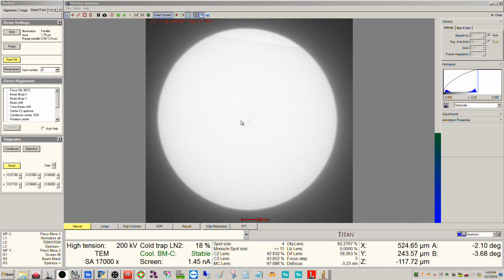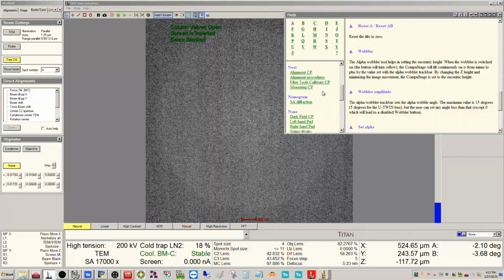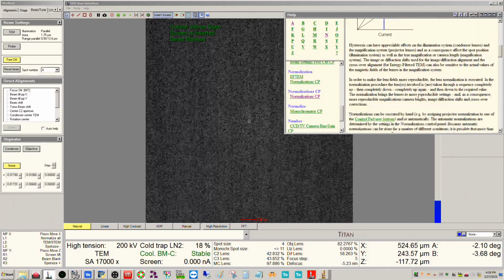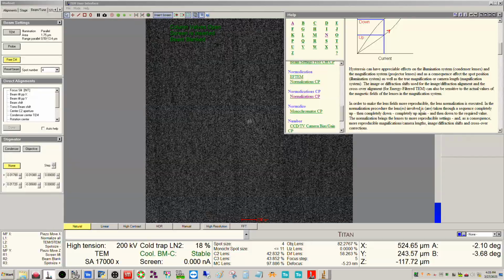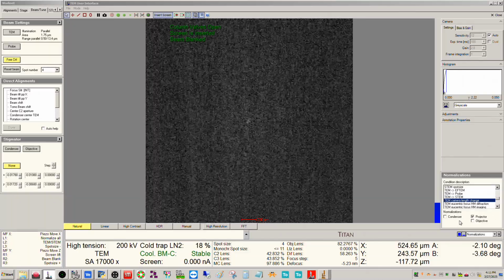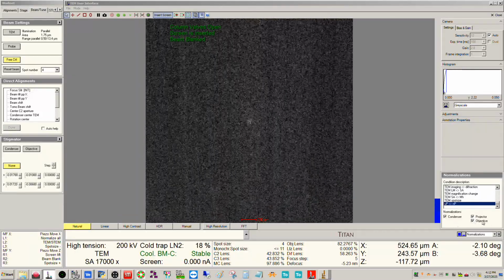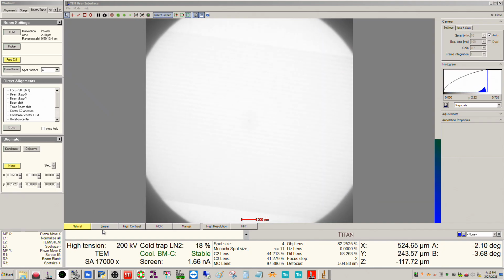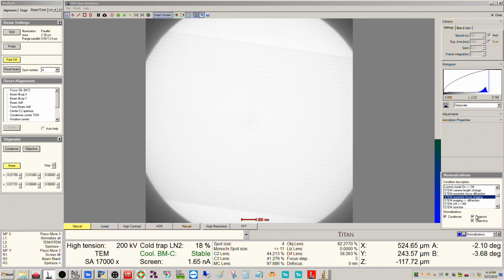FEI S/TEMs: What's The Deal With Lens "Normalization”?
Hello, my fellow EM aficionados!  Those of you with extensive experience operating FEI S/TEMs (particularly the more recent models) are likely very familiar with the system "normalizing" the lenses at certain key points during operation, which forces us to wait a few seconds (usually, but sometimes up to 1 min) for the process to complete before proceeding.

I will admit, it's a bit of a hassle to wait (a dirty 4-letter word, as my father likes to say) until normalization is finished before proceeding with using the instrument, but this is actually a very important process that helps to ensure more reproducible lens settings (so the benefit is usually very worth the slight time penalty).

That being said, how exactly does the normalization process work and what lens(es) is (are) being normalized when different settings are changed on the instrument (e.g., switching from TEM to STEM, changing spot size, or changing camera length)?  Did you know you know you have the ability to specify which set (or sets) of lenses are are normalized automatically when certain settings are changed?  Did you also know you can normalize any lens (or lenses) at any time while using the microscope?

Thank you for your support, my fellow EM aficionados, as we have now surpassed 5,000 subscribers!  Video topic requests are always welcome and appreciated; I enjoy making these videos and wish I could make them more frequently, but the demands of my job make it tough to do so; I’m in charge of three S/TEMs, two dual FIB/SEM systems (another to be added later this year), and half of an SEM and this keeps me very busy!